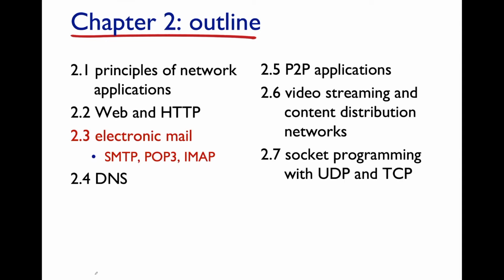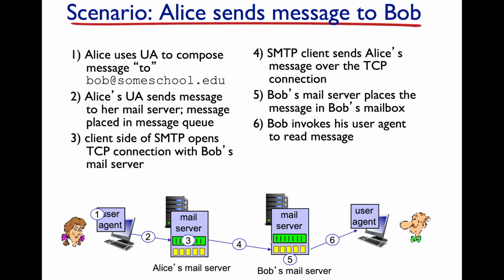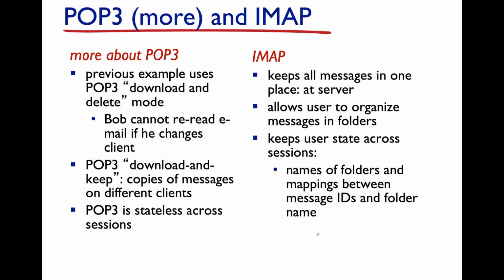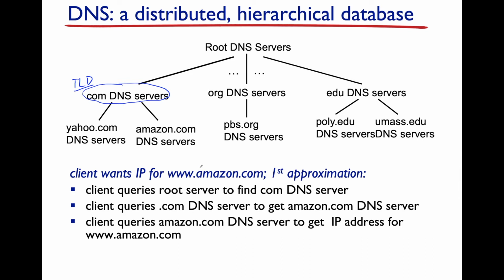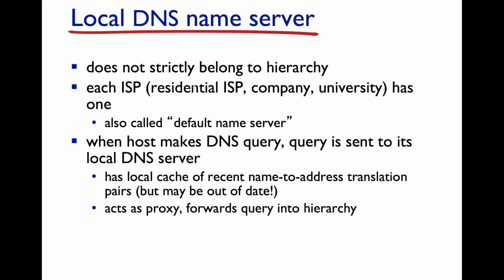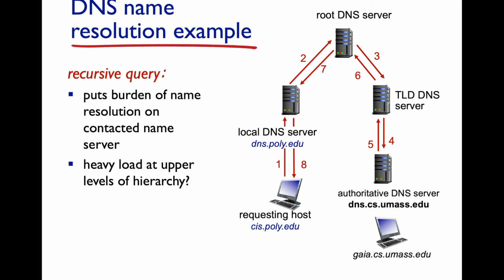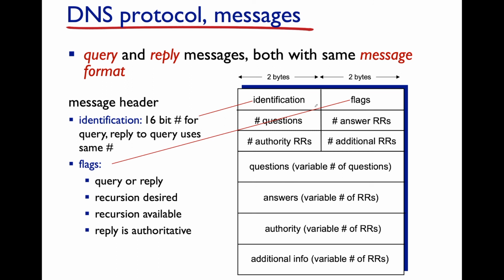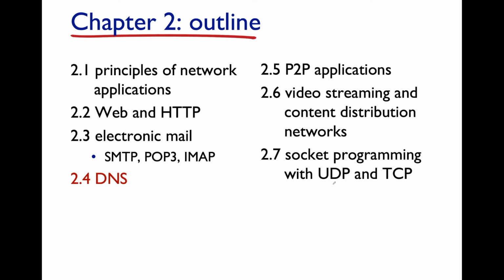Computer Networking, Spring 2021, Lecture#6, 4 Feb 2021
In this module, we continue discussion of the application layer by turning our focus to Email and DNS.  We describe the major components of email, namely the User Agent, Mail Server, and the SMTP protocol.  We describe their roles and how they interaction.   We then turn our attention to the mail access approaches, namely POP, IMap, and WebMai.

Next we pivot to Domain Name System (DNS) the distributed database responsible for name-address mappings between domain names and IP addresses.  We discuss the interaction between a requesting host, it's local DNS and the two methods used among DNS servers for query resolution, iterated and recursive.   We discuss the caching of DNS resource records (RRs) that saves message exchanges and lightens the load on the root domain name server.    We finish by discussing a class of Distributed Denial of Service (DDoS) attacks that target DNS.